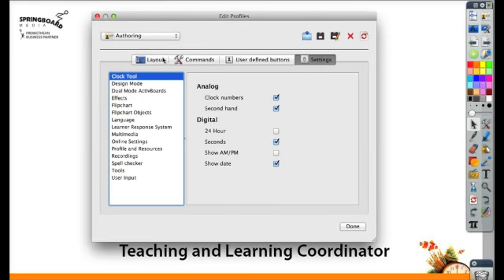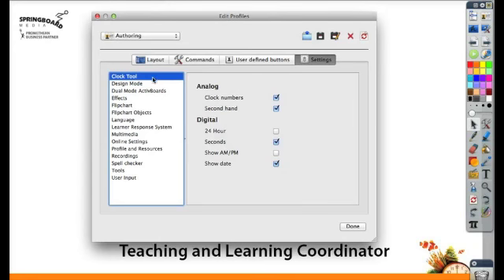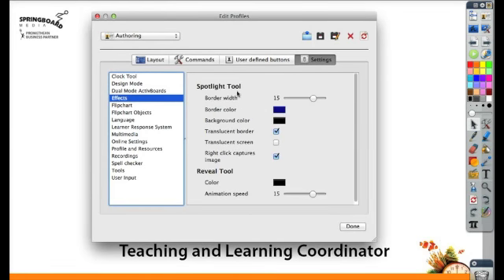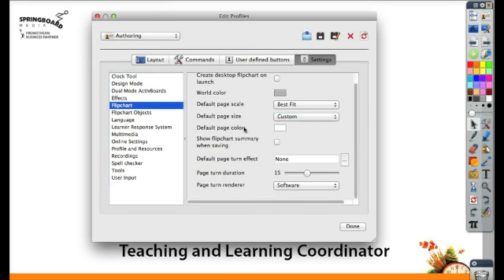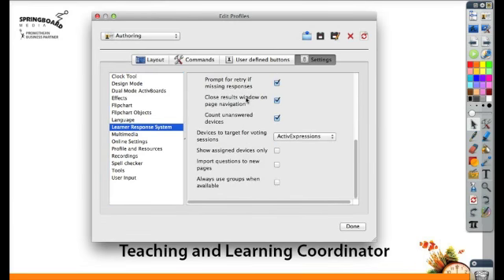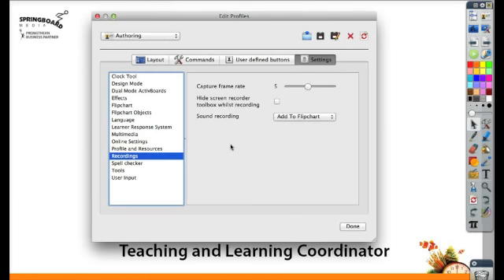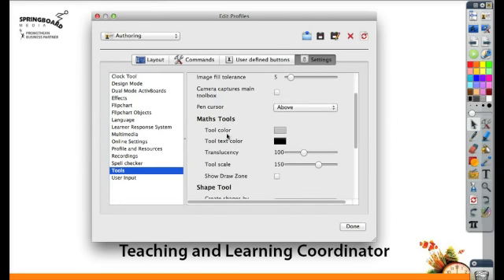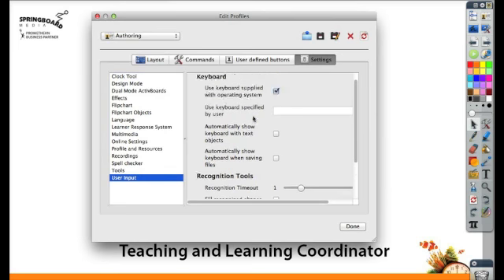ActivTips - Change your ActivInspire Settings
How do you change the background color or default page size? This video shows you how to change the settings in ActivInspire to create your personal preferences.